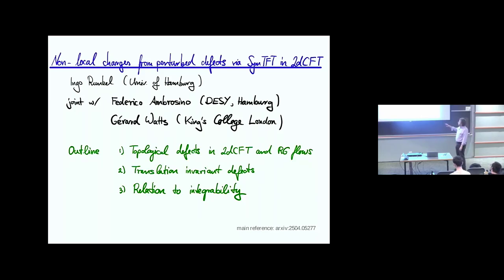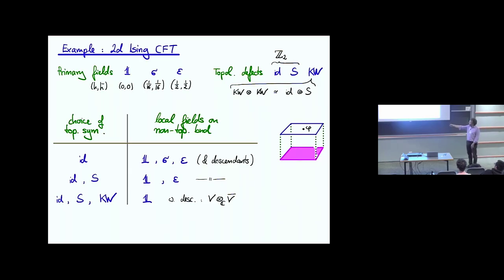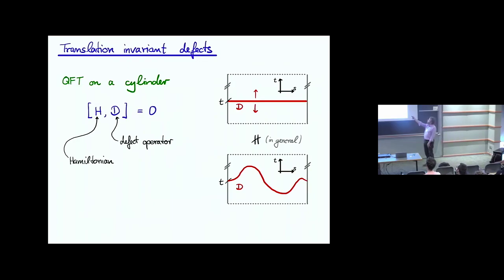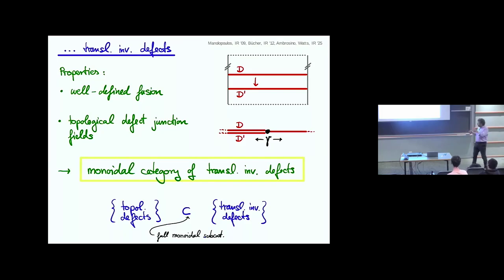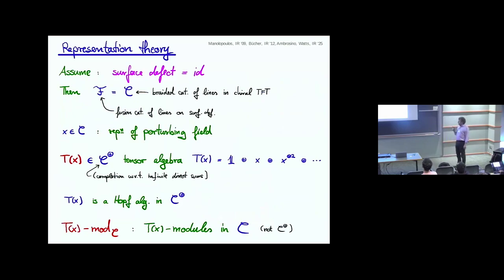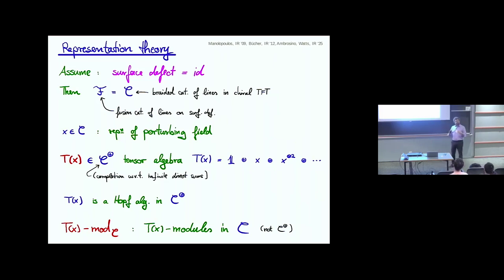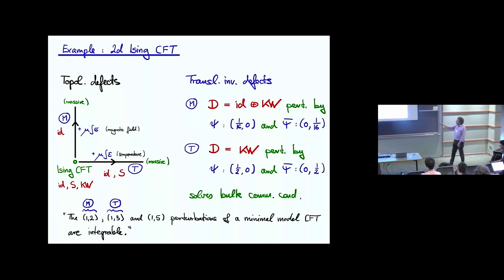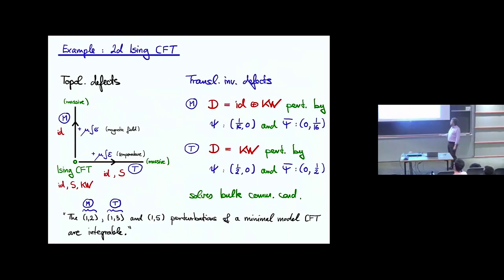Non-local charges from perturbed defects via SymTFT in 2d CFT | Ingo Runkel (U Hamburg)